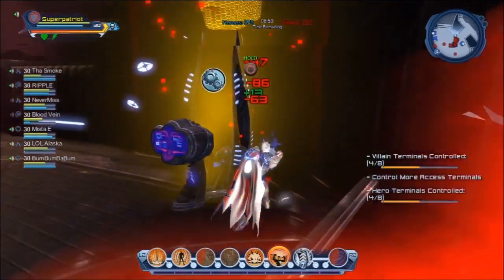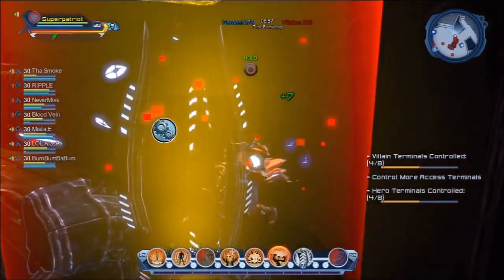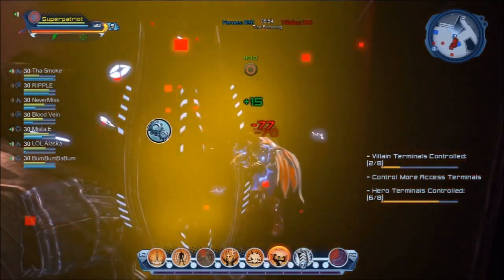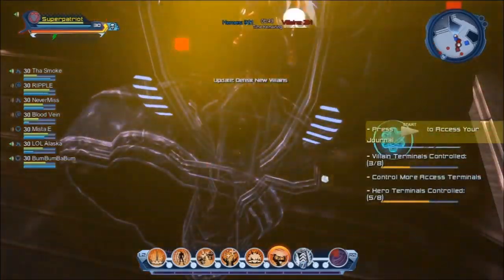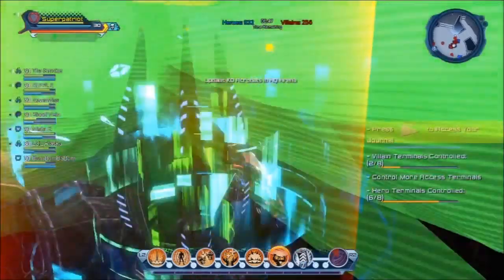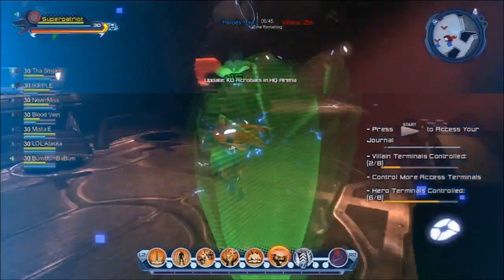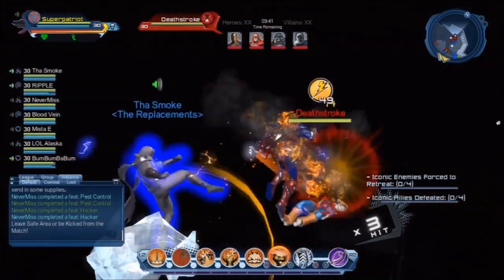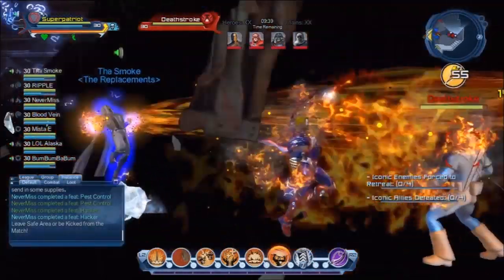Tutorial Videos: HQ Assault